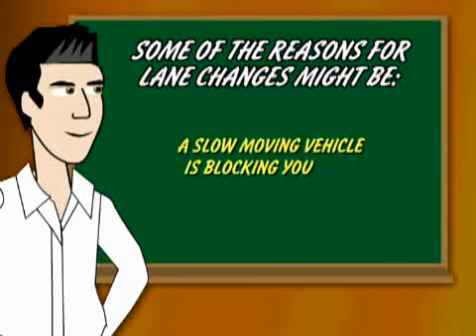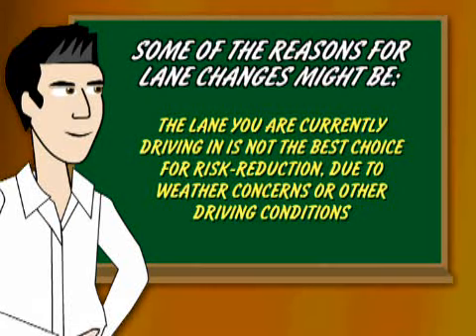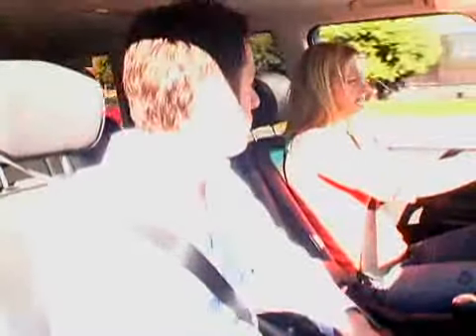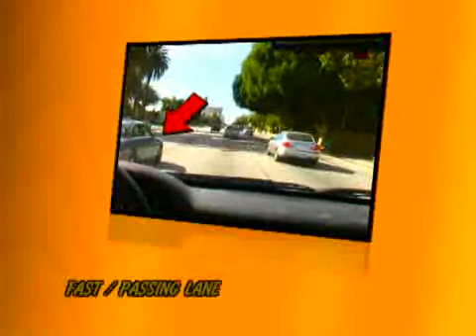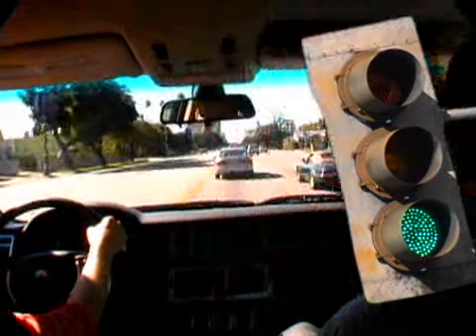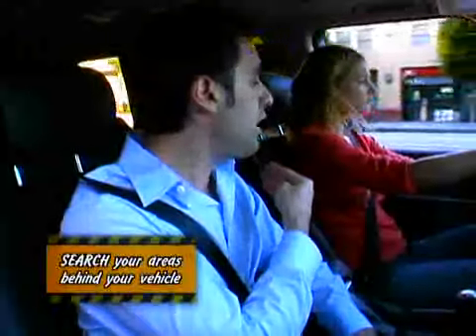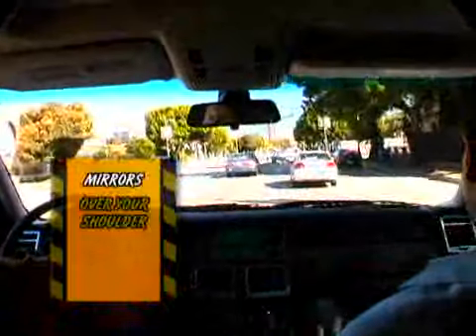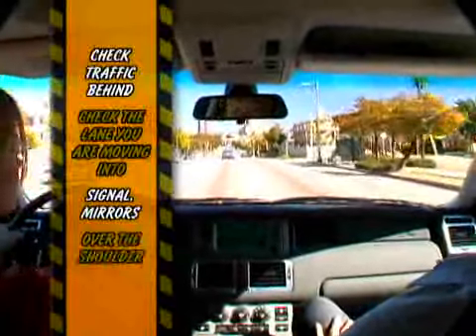DriverEdToGo: Lane Changes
Learn how to change lanes while driving. This video explains the simplest way possible how to change lanes effectively and safely. If you need to pass your drivers license exam, take an online drivers education course. For more information and to register now please